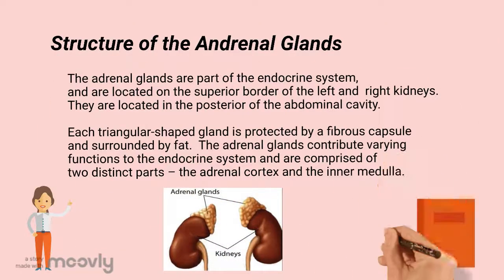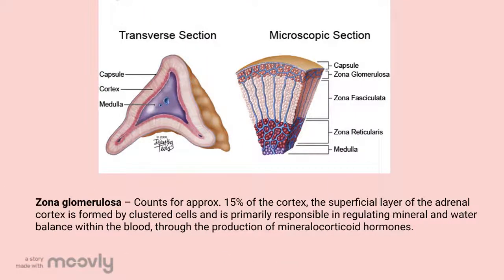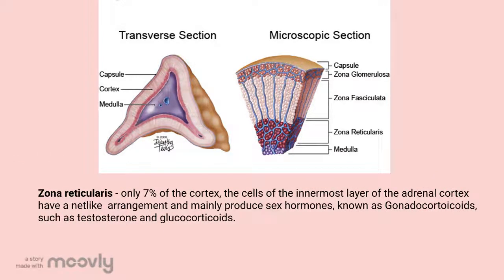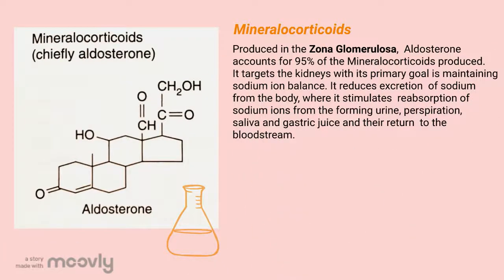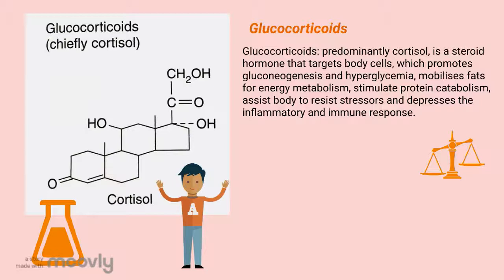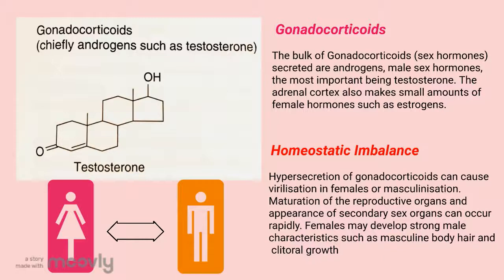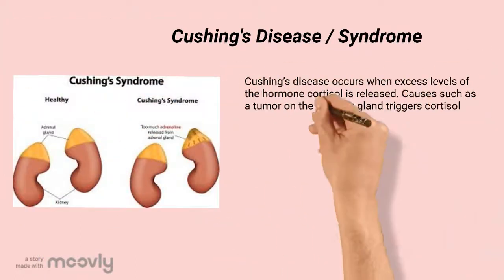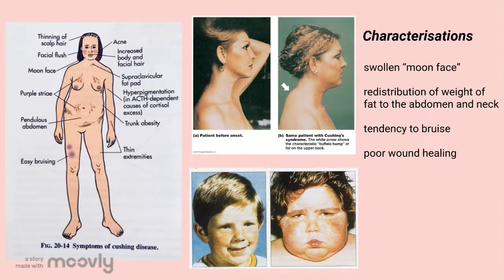The adrenal glands and cushings disease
Group 45